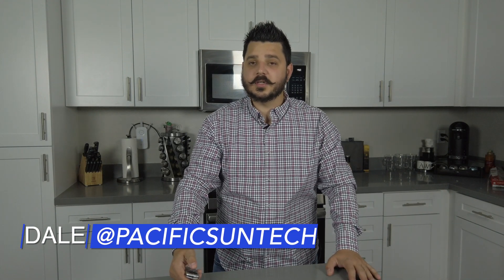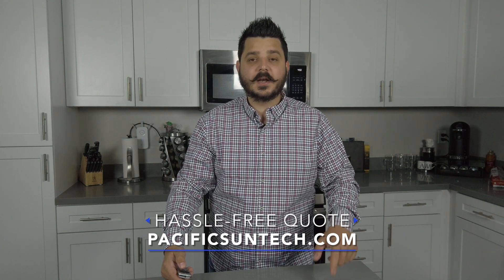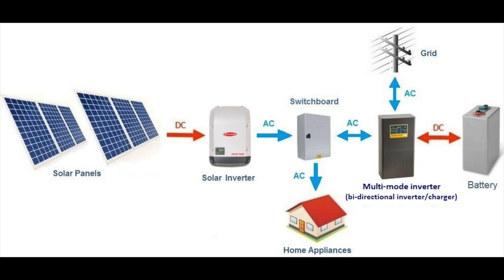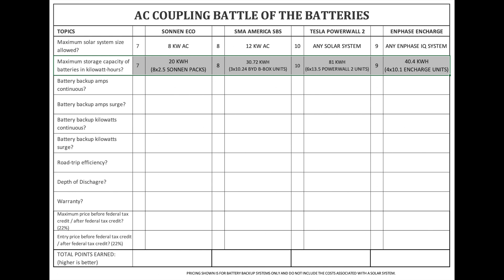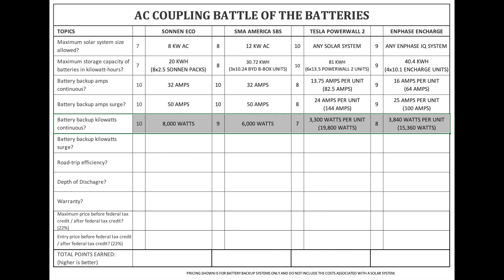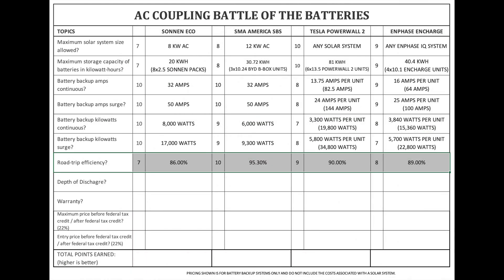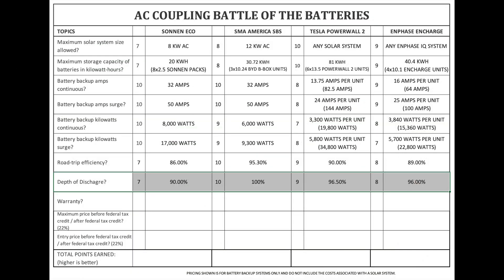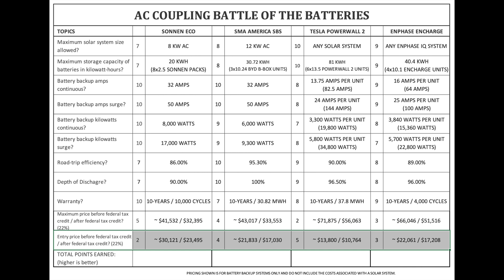Best AC Coupled Battery (part 2 of 3)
We’re on part 2 of our 3-part video series on Who has the Best Home Battery Backup Solution? DC Coupled versus AC Coupled. And if you haven’t watched part 1 of the video series be sure to check it out; because the final video is going to put the best of the best batteries against each other.

So a quick recap on last week’s video for context, I developed a point system based on the following categories and the maximum points that can be earned per topic is ten, except for cost as this is split into two categories entry level price and maximum price. Now, one small deviation from the DC Coupled solution video is these being AC Coupled batteries and I’ll be assuming homeowners looking at AC Coupled batteries already have a solar system so pricing shown will not include a solar system, it’s only for battery systems.

SKIP AHEAD
CATEGORIES: 2:38
COMPARING: 5:04
PRICING: 13:04
BEST DC BATTERY: 15:26

41775 Elm Street
Suite 102
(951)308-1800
License #896158